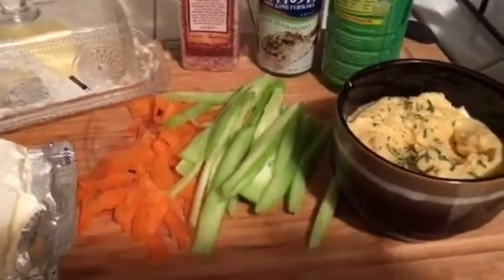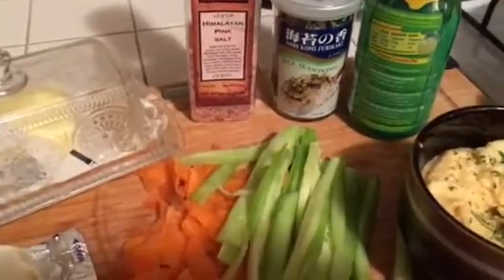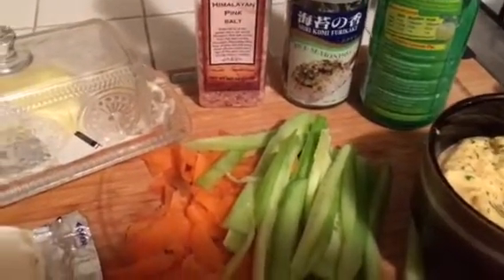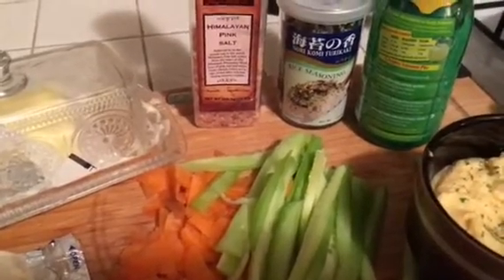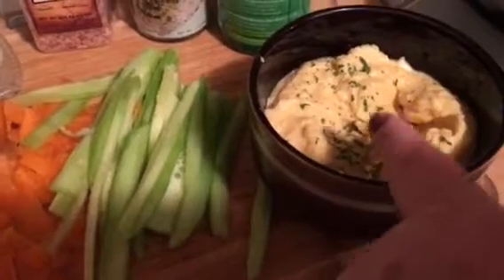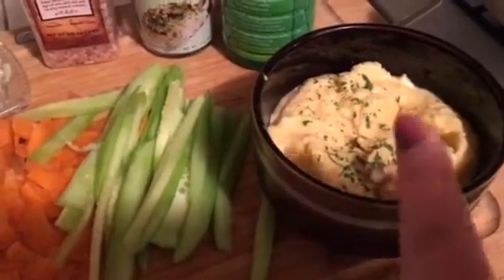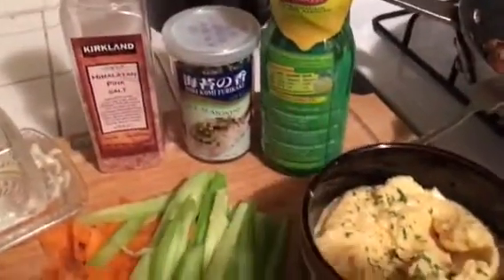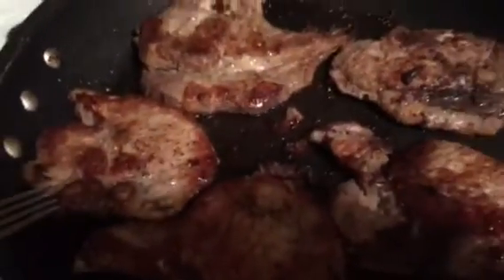Pork chops for dinner..